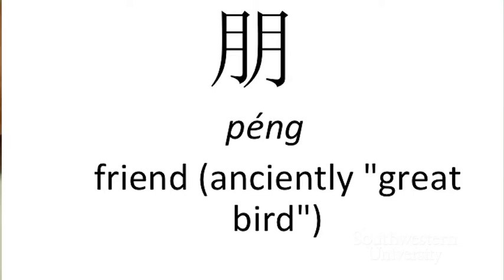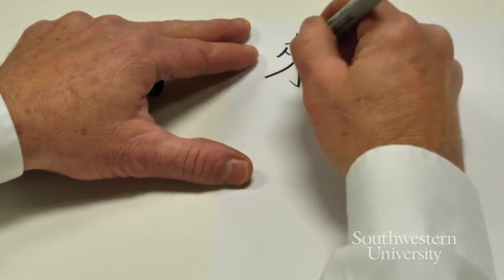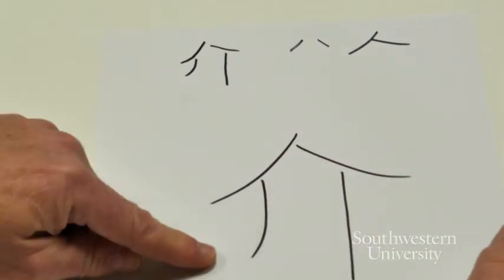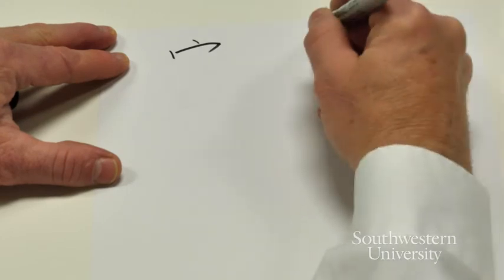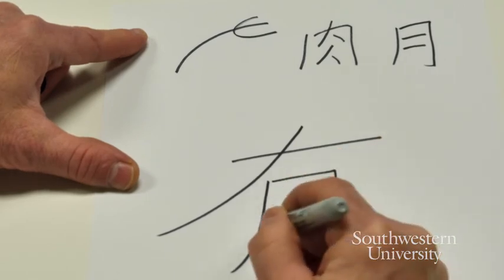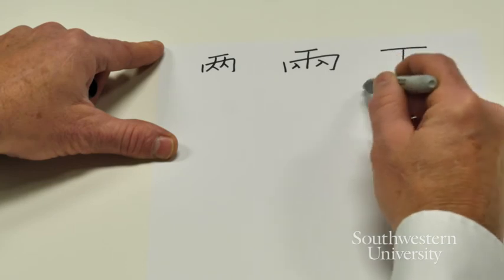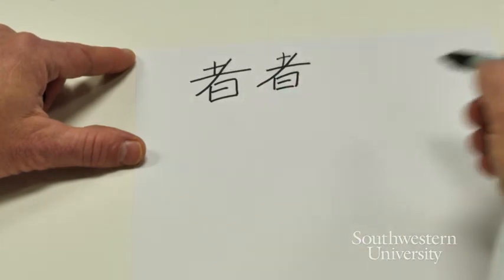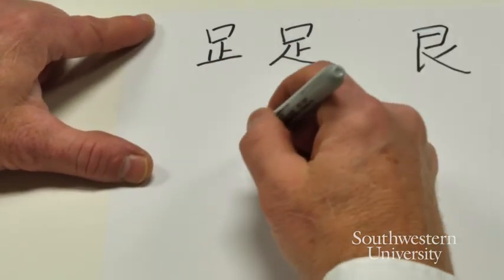Chinese characters Lesson Five